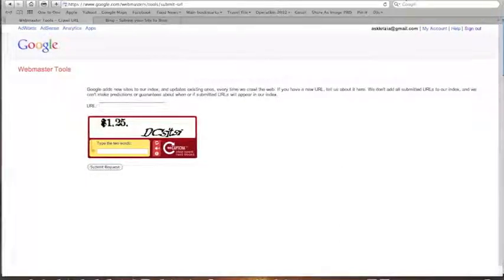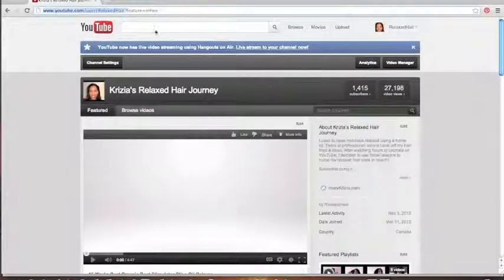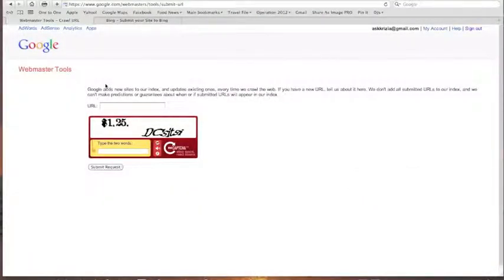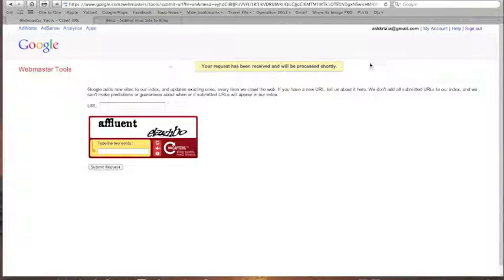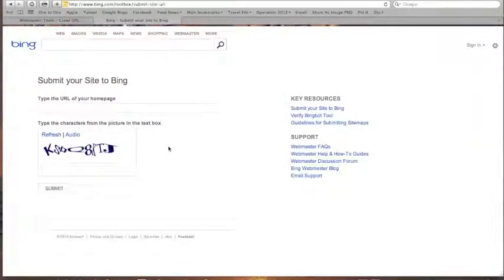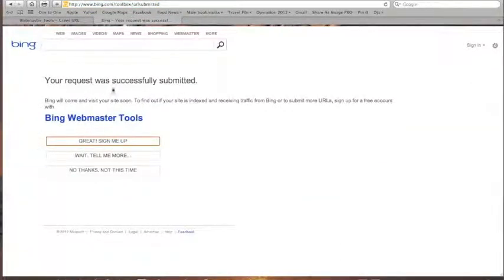How To Submit Your YouTube Channel URL To The Top 3 Search Engines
This is an introductory video on how to submit your YouTube Channel URL to the top 3 Search Engines.   If you have any questions or comments go ahead and post them.  I'm here to help.